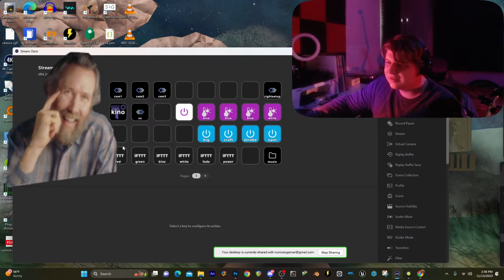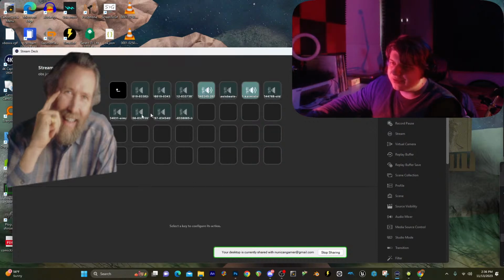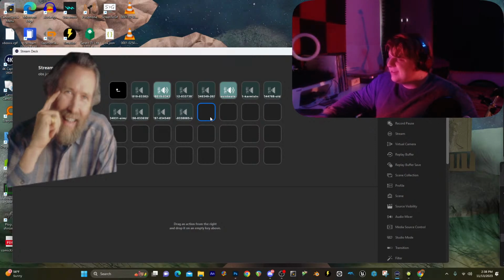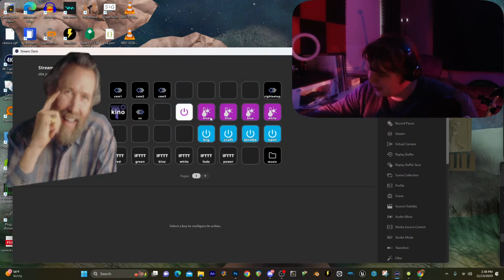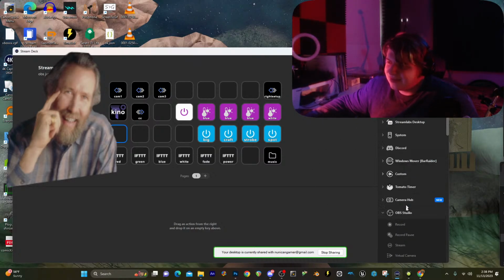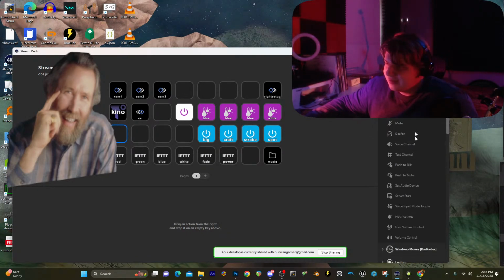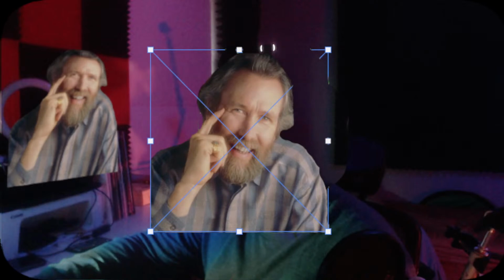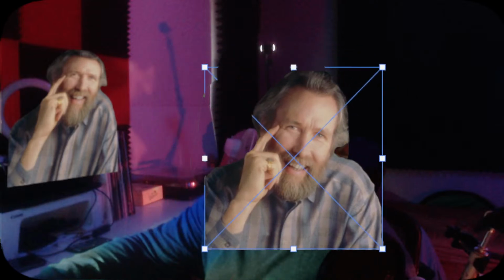Hanging out and testing gear